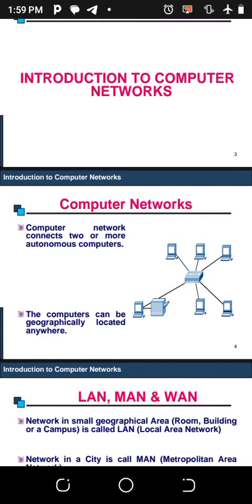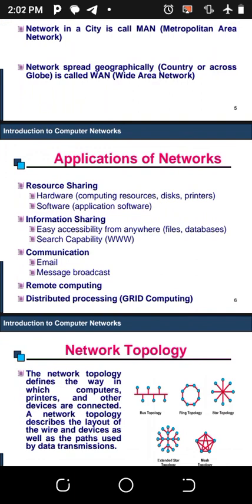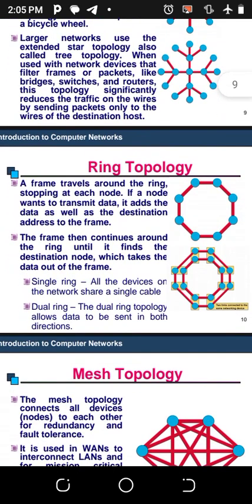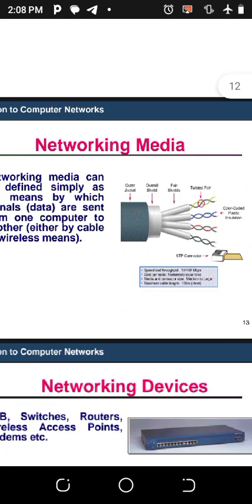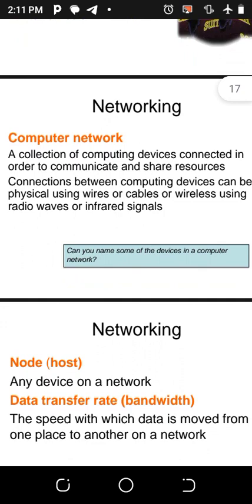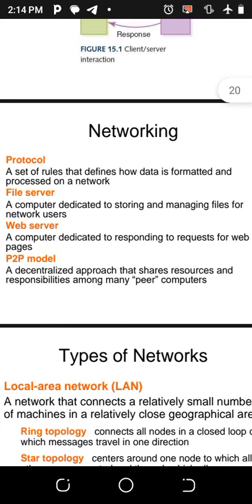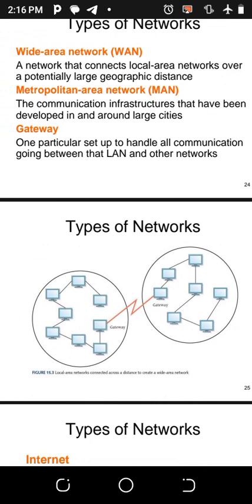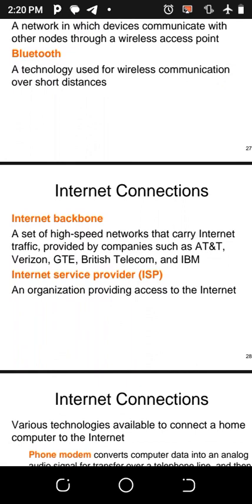COMPUTER NETWORKING LECTURE PART 1